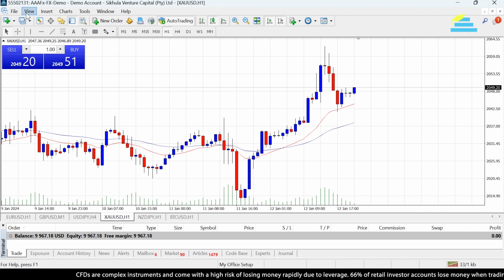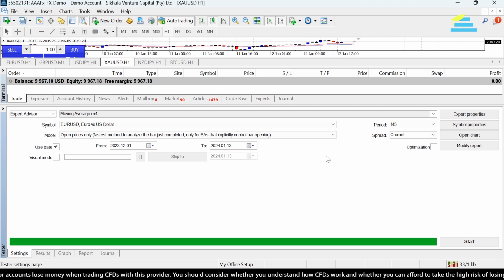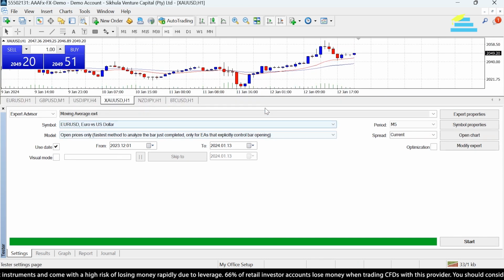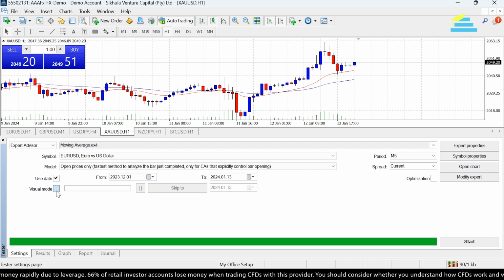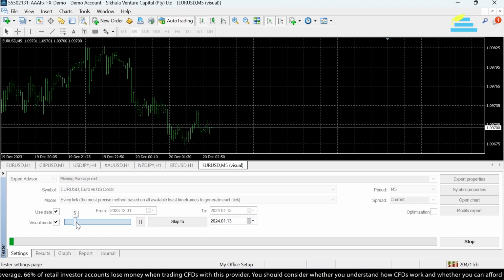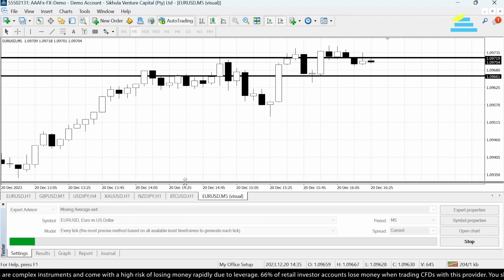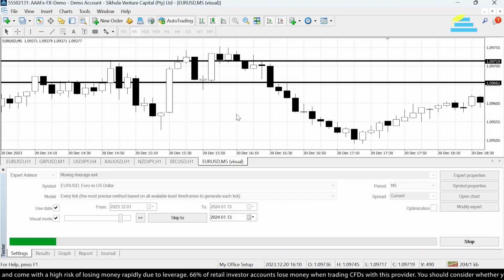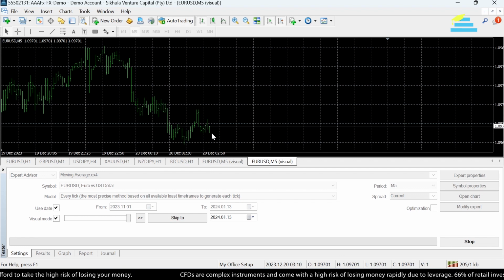Backtest in MT4 | AAAFx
Learn how to easily backtest in MetaTrader 4! Just open the Strategy Tester (Ctrl+R), pick your expert advisor from the list, choose the currency pair and timeframe, set start and end dates, input expert advisor parameters, and hit Start. Watch the video for a simpler way to understand. Check it out now!

Auto Chapters
00:00 - 00:09: Introduction
00:10 - 06:08: Backtest in MT4
06:09 - 06:23: Conclusion